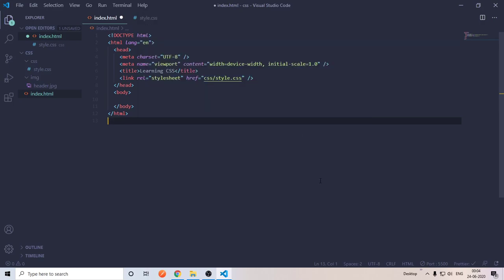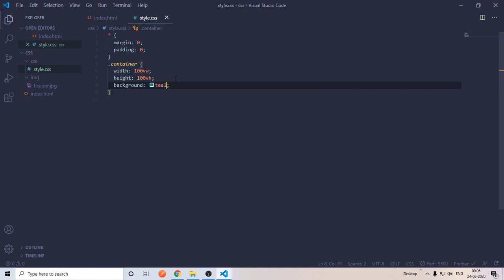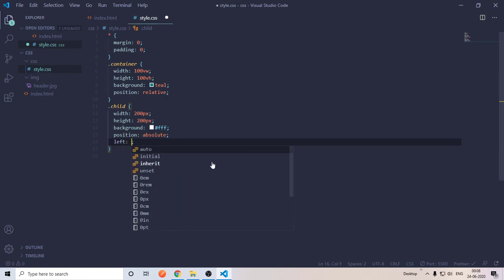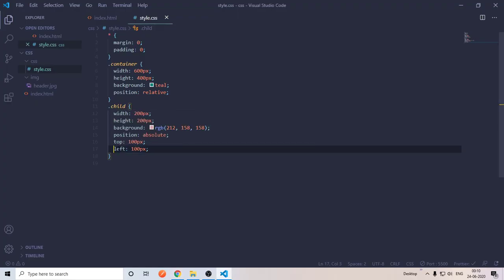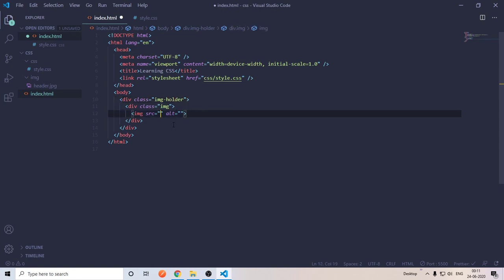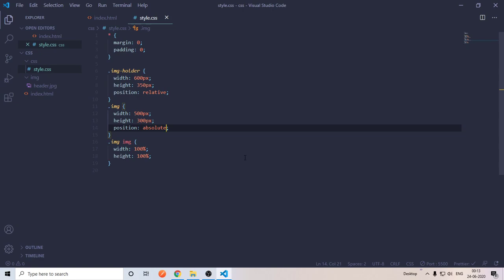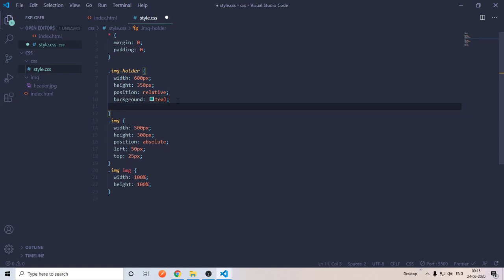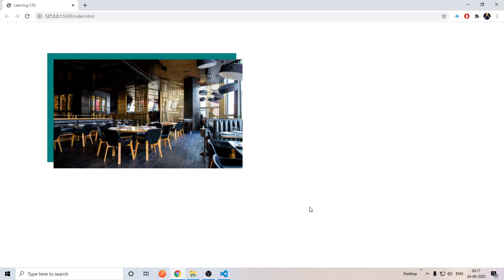CSS Step by Step Part 04 - Position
Learn CSS (Cascade Style Sheet) in a group of series
IDE i used - VSCode